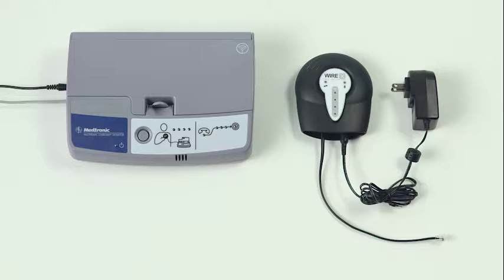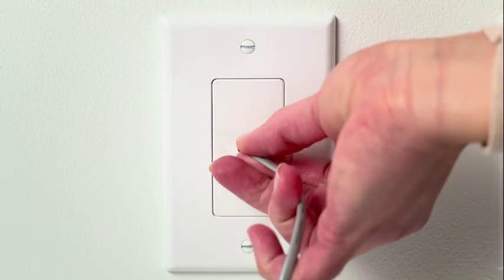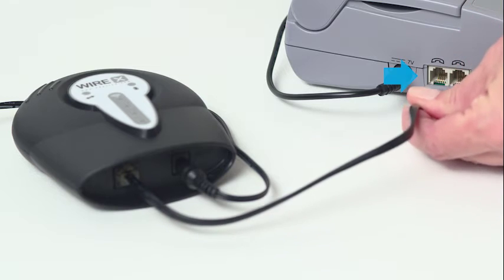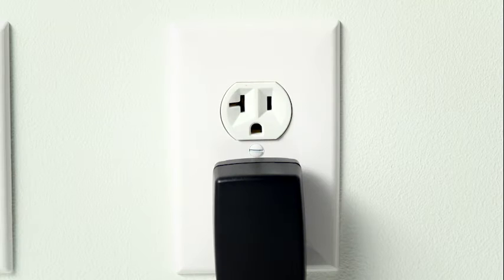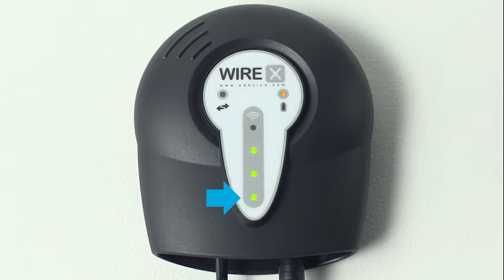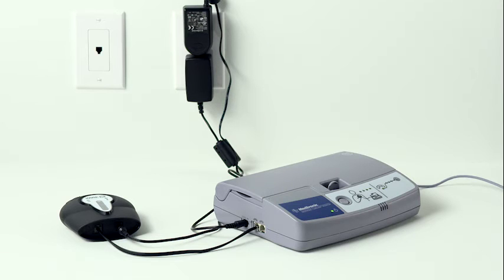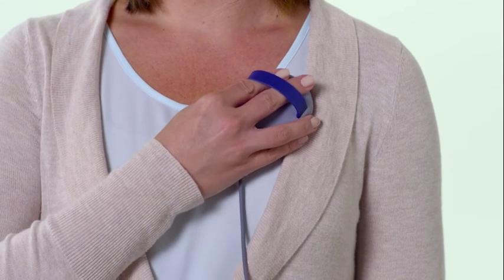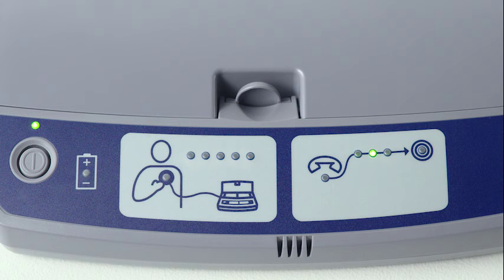How to Set Up and Use a Cellular Accessory with CareLink 2490C Home Monitor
Watch how to add a cellular accessory to the CareLink 2490 Home Monitor, Model C